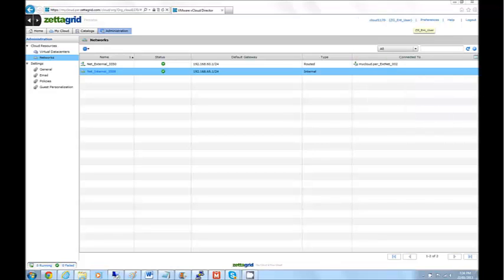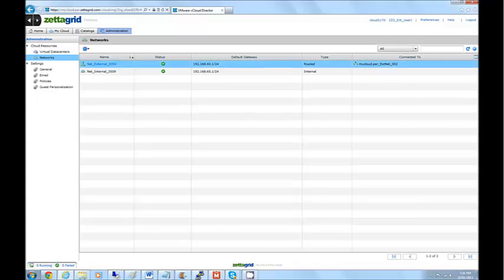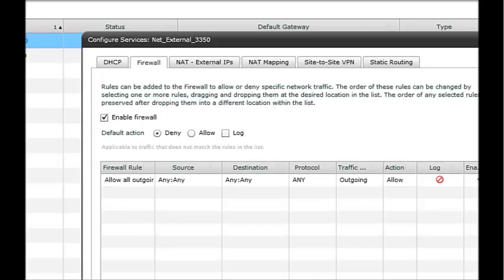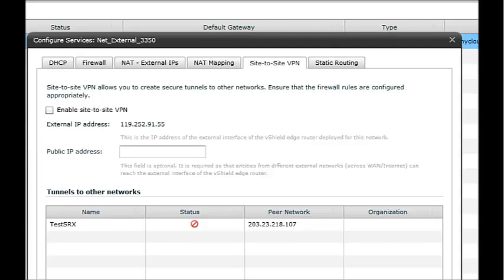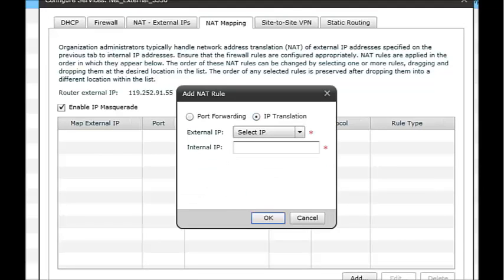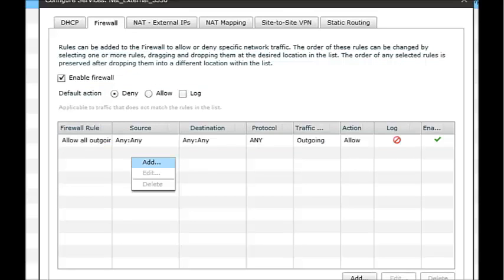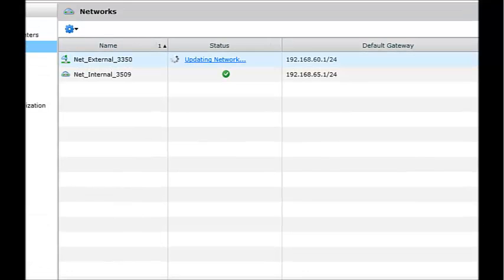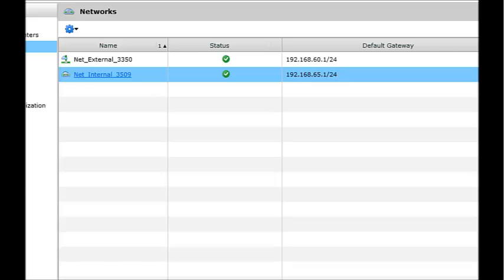HOWTO: ZettaGrid Virtual Data Centre - VMware vShield Networking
This tutorial covers the Virtual Data Centre vShield edge firewall and NAT configuration.